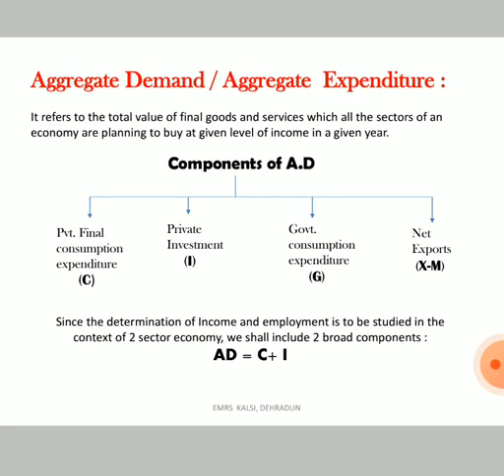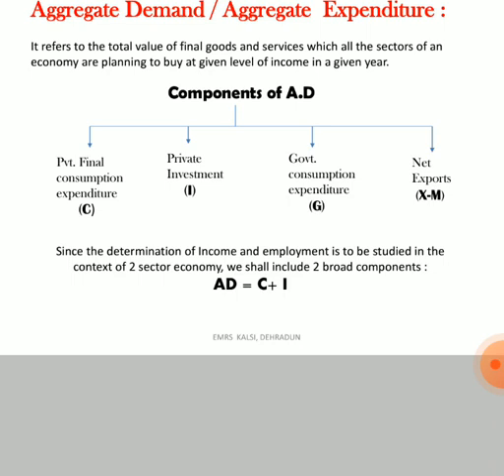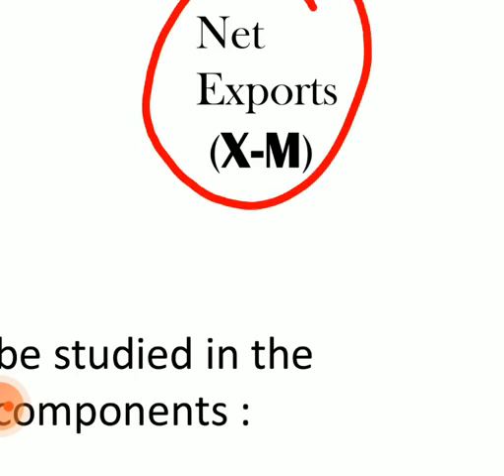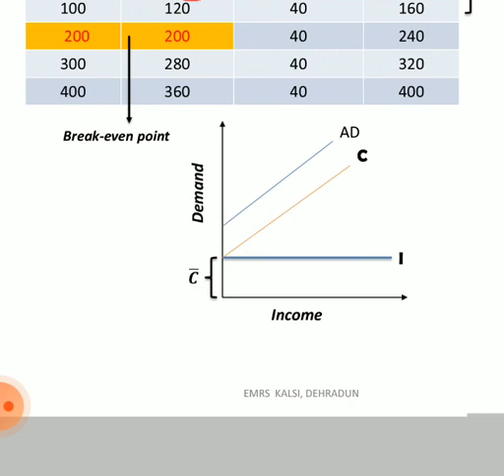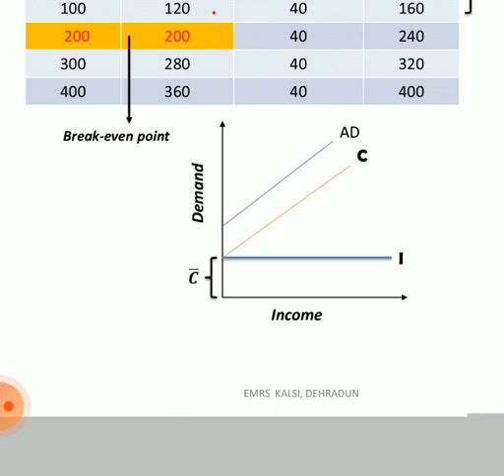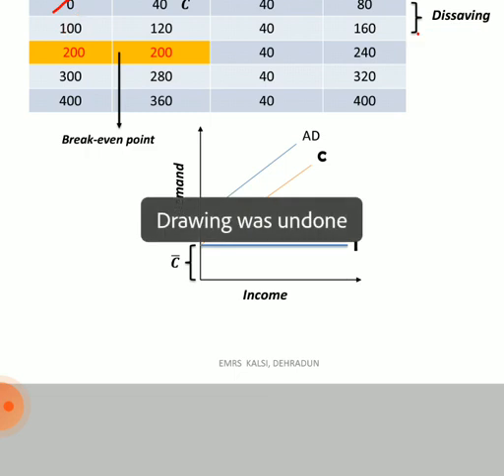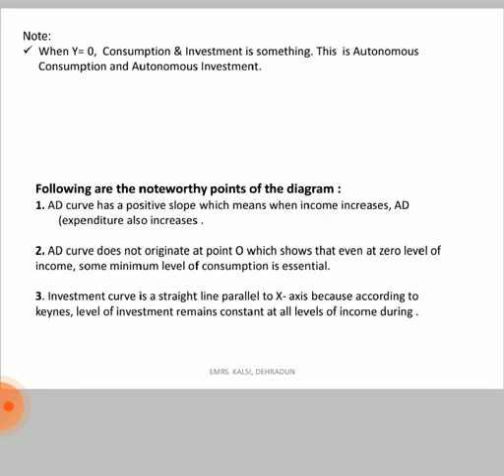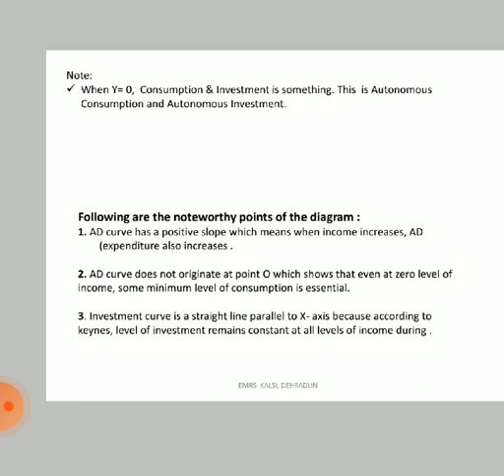MACRO/ Aggregate Demand and its Components ( In English)